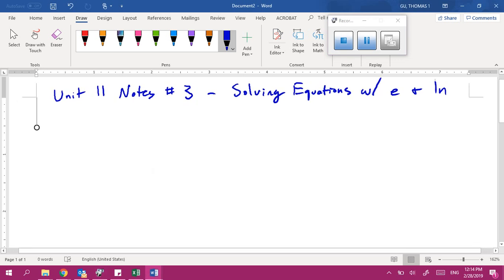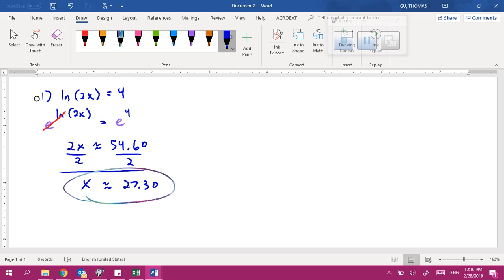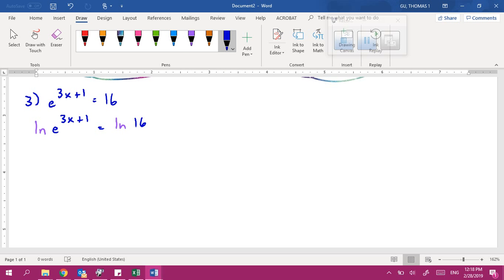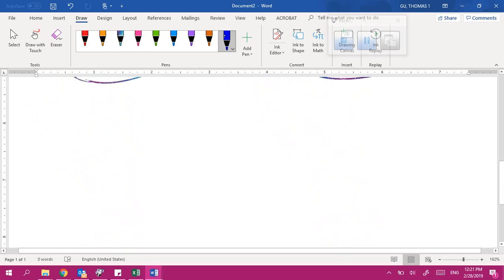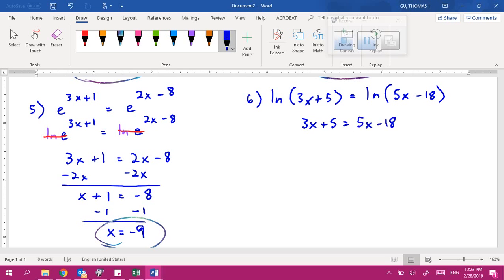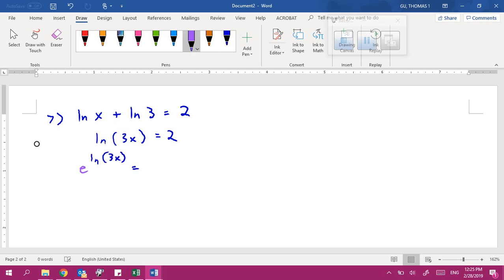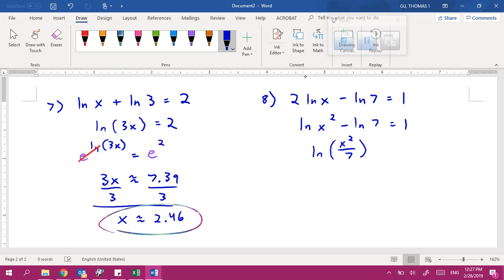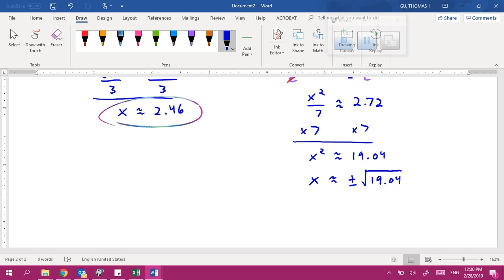4 | Solving Equations With e and ln